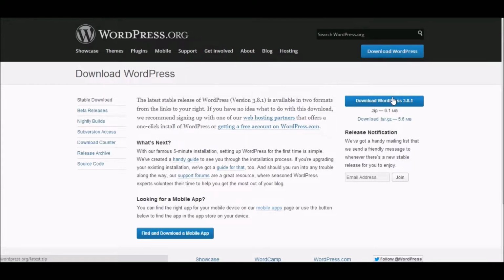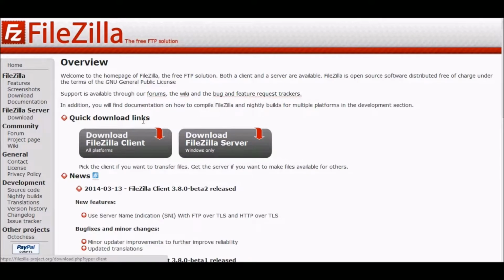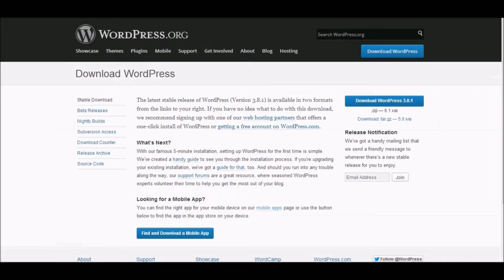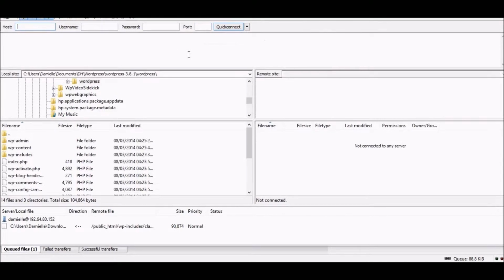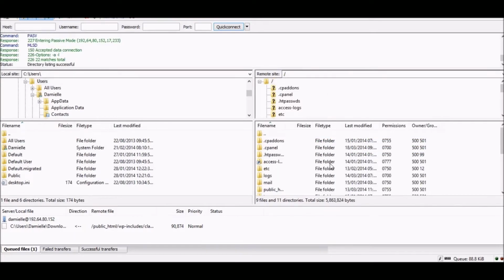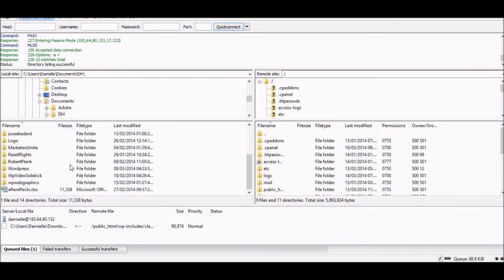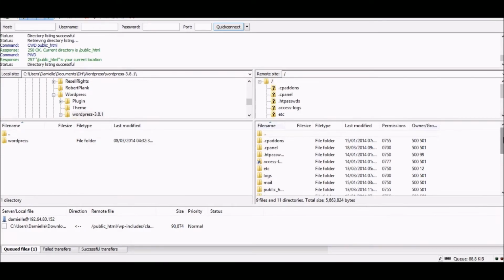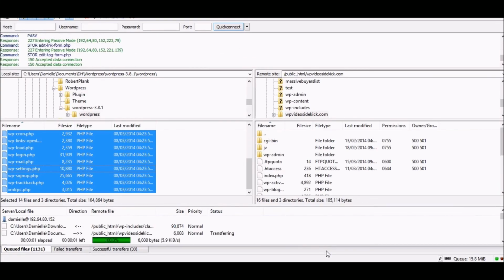Install WordPress with FTP (File Transfer Protocol )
How to install WordPress with FTP part 1